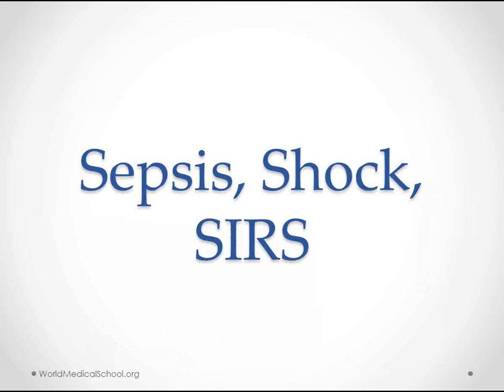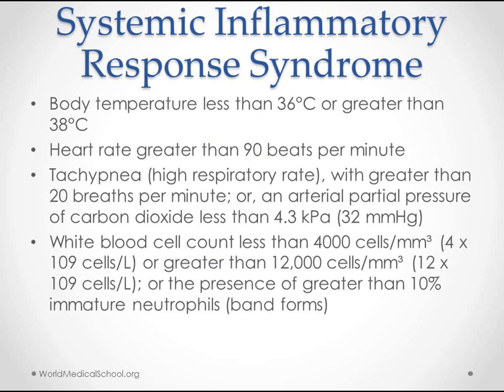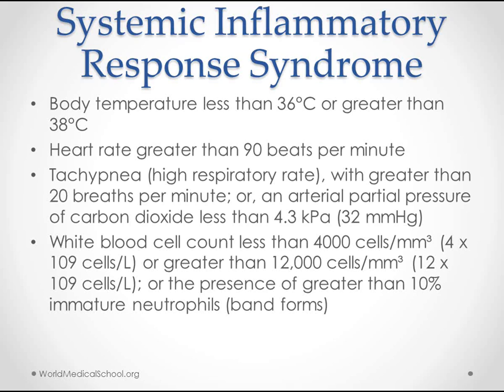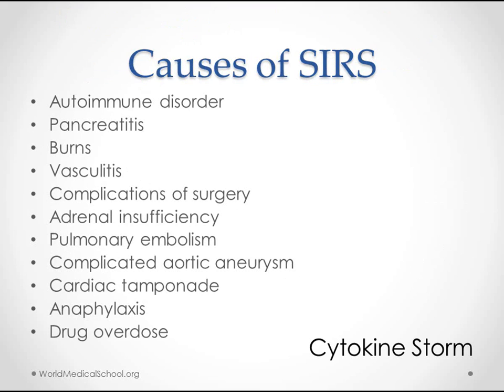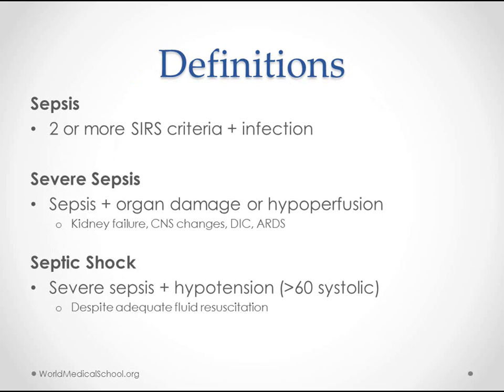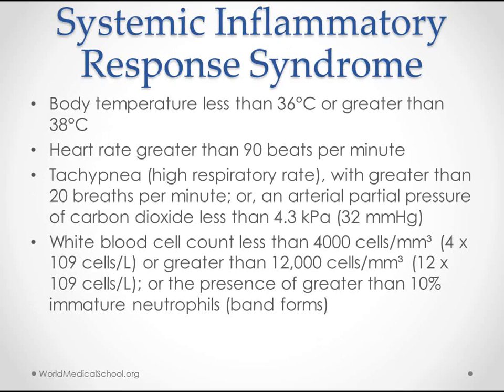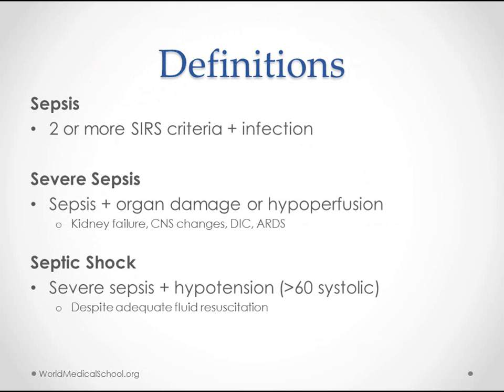Sepsis Shock SIRS - USMLE Step 2 Review